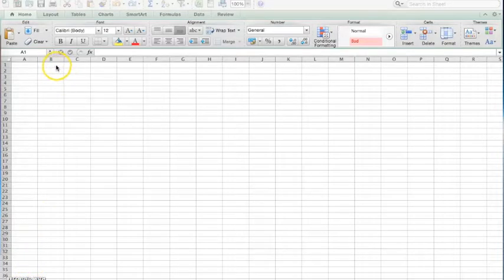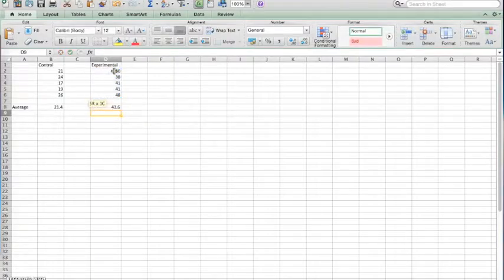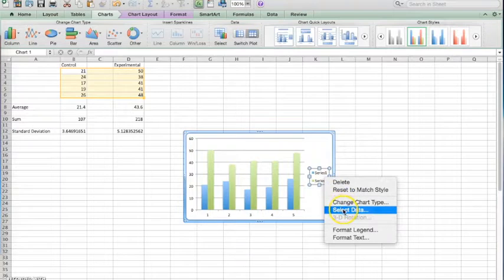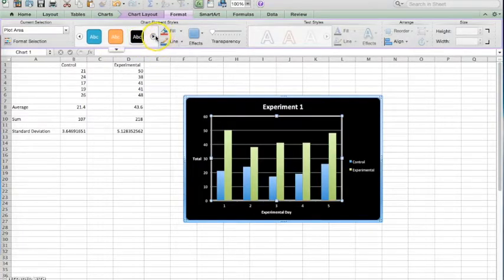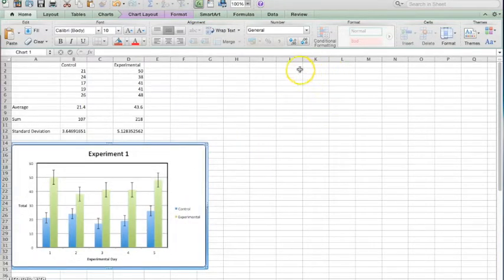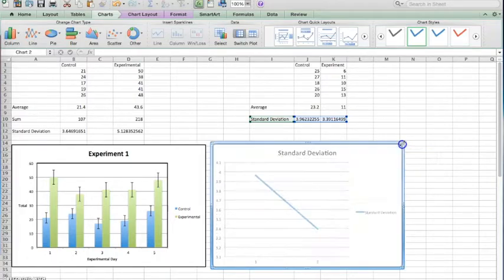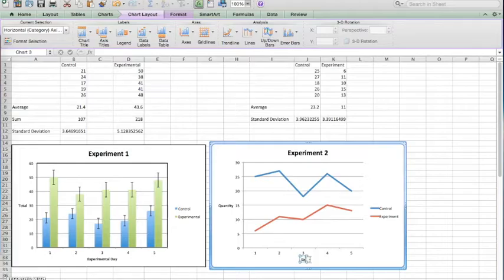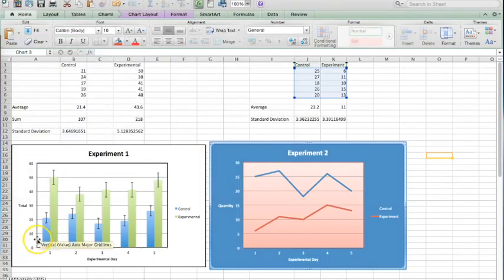How to Use Excel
How to use Excel to:
1. Enter data
2. Find average and standard deviation
3. Make bar graphs with error bars
4. Make a 2-line graph
5. Format titles, axis titles and legends